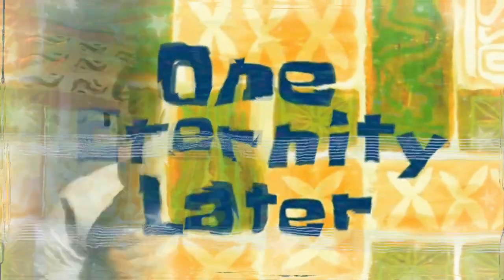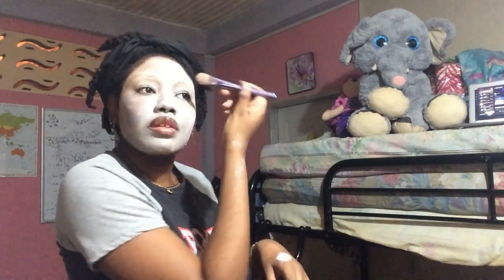HOW TO RECREATE THE WINNING INSTANT INFLUENCER LOOK! InstantInfluencer // STRASHME // JAMES CHARLES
Recreating the winning Instant Influencer look from James Charles' newest show. This look was created by strashme and the video is an idea of how to do her finale makeup.

I also took into consideration the judges critics for the show!

HI GUYS!
My name is Precious Lily Hinds

Turn on the post notifications and like the video.

Comment video ideas and topic for discussion.

I'm going to university
I'm natural and love makeup.
My favourite colours are yellow and pink

Have a great day!! Be blessed!
YOU ARE  BEAUTIFUL!
I POST EVERY WEEK!